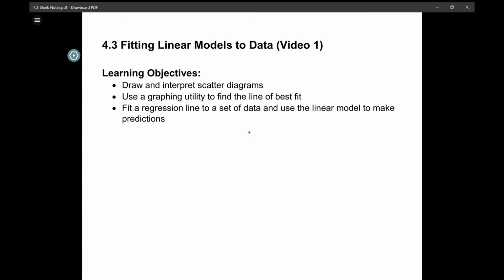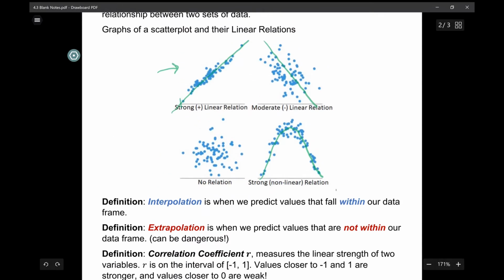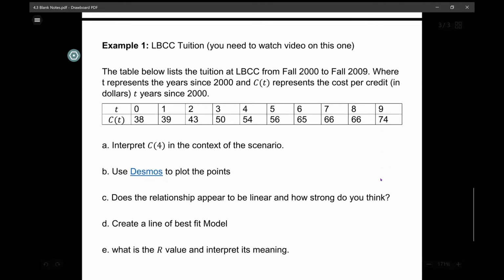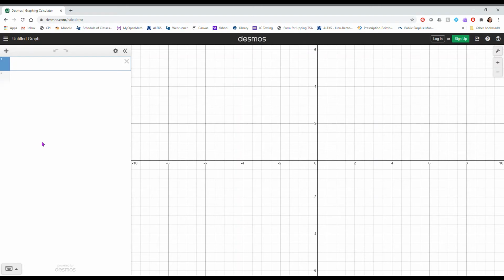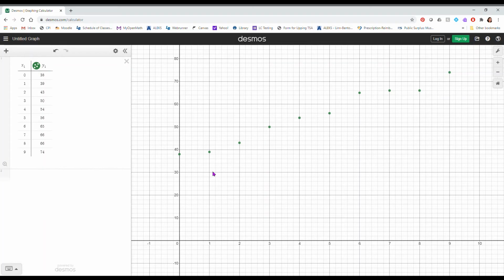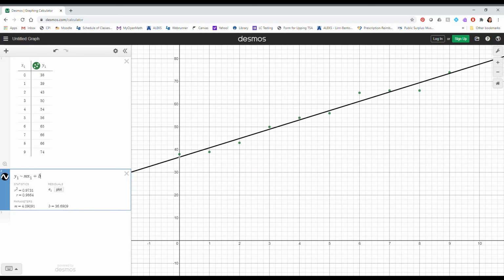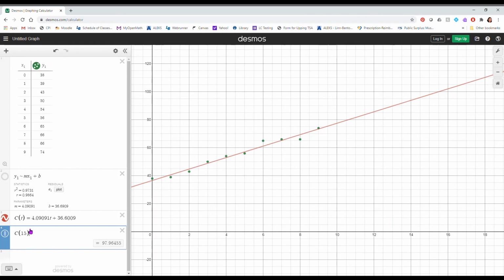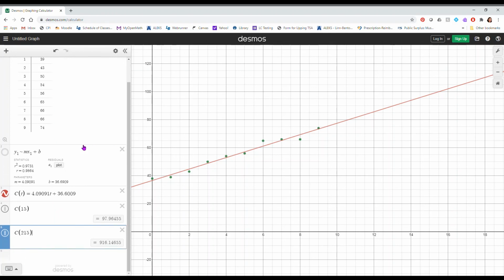Math 111 4.3